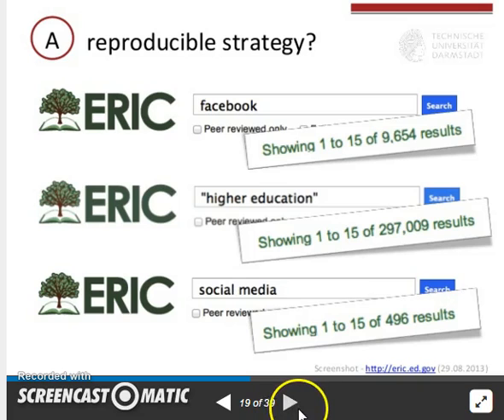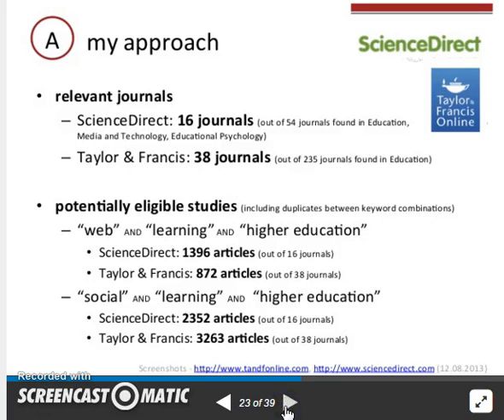ADPR881 Week 10 Discussiion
Presentation critique.